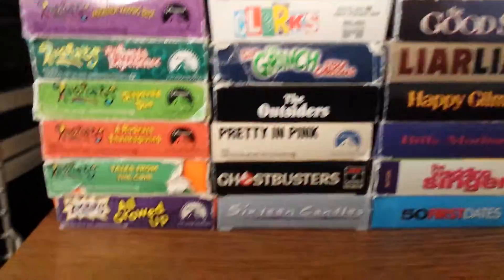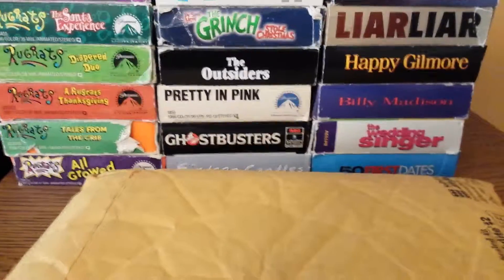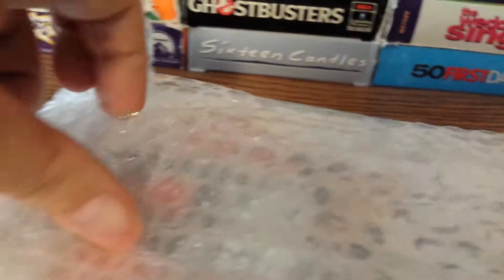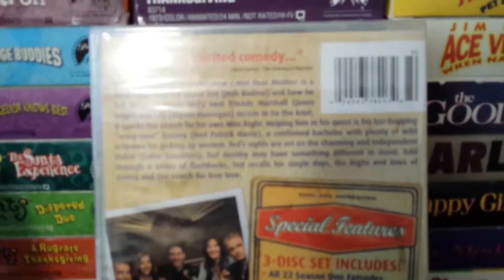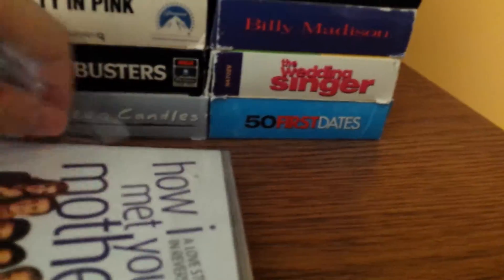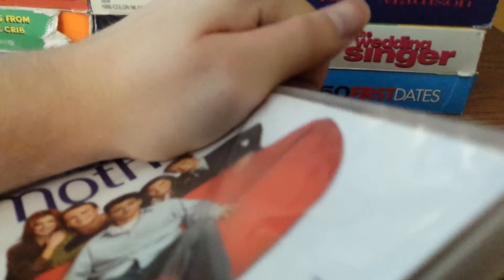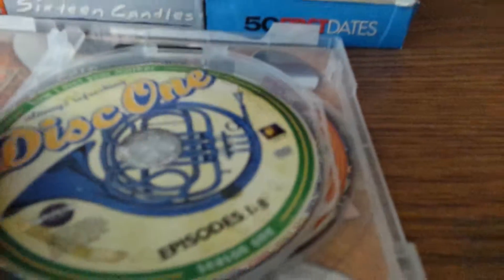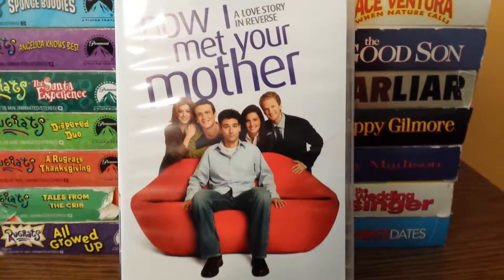DVD unboxing 9/14/15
Sorry about the angle